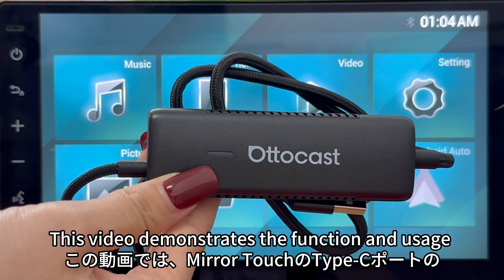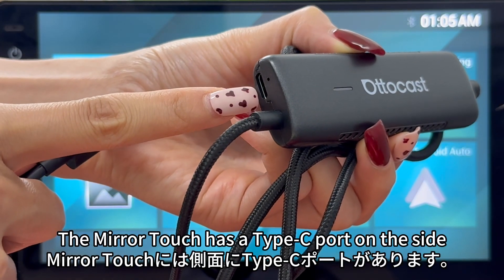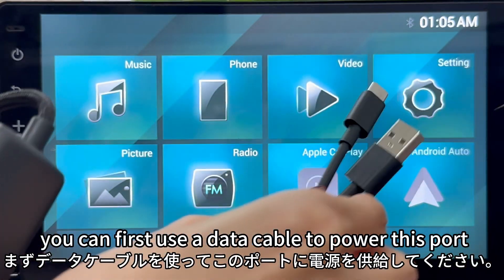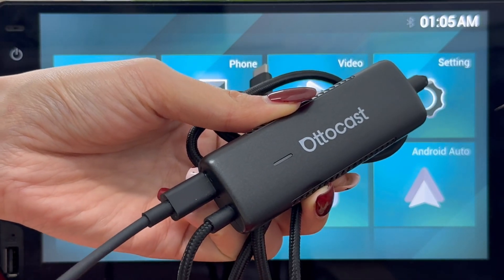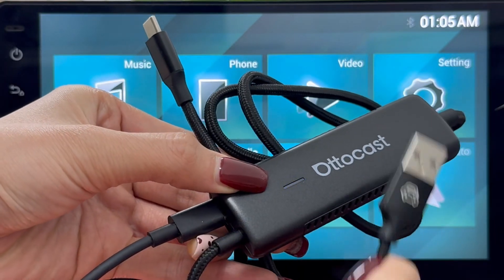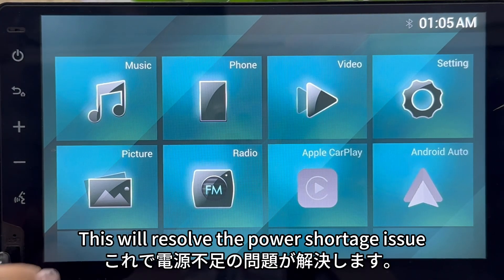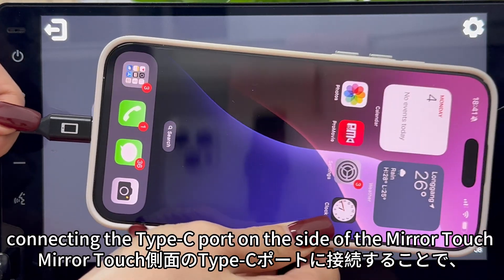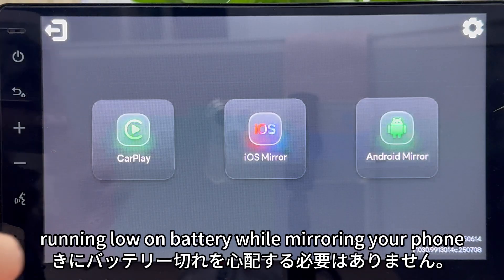Ottocast MirrorTouch Car Adapter - Type-C Port Function and Connection Method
Ottocast MirrorTouch Car Adapter(CA450):  How to upgrade Nano using SD card